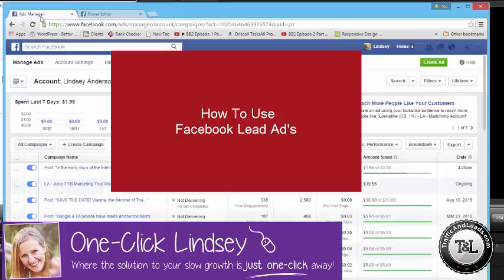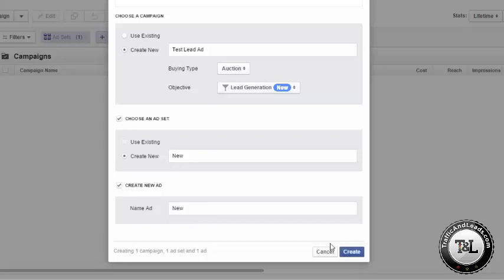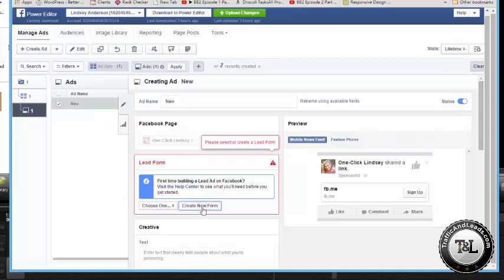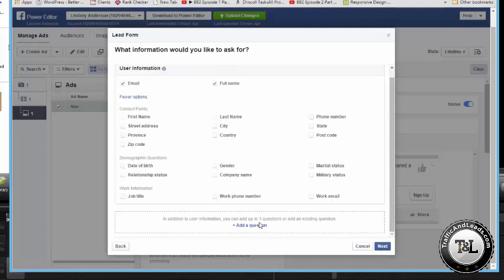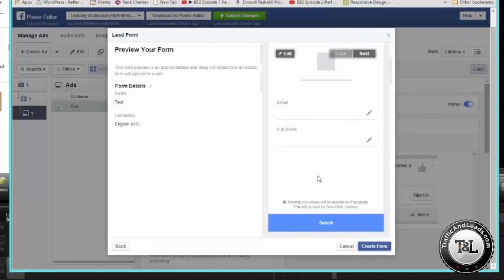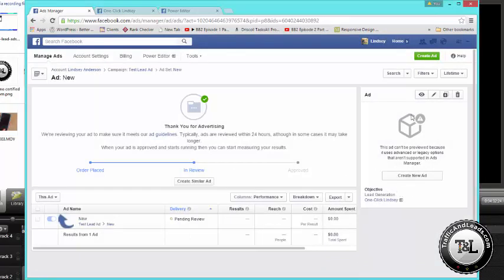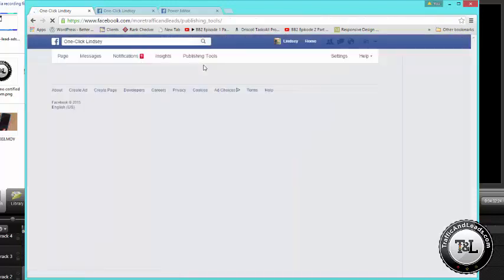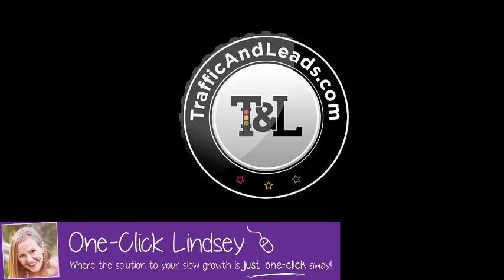Facebook Lead Ads Tutorial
Have I ever mentioned how important I think it is to get the email addresses of prospective customers? If you answered "no", then this is the first time you've read any of my posts, in which case, hi, my name is One-Click Lindsey. The e-mail address of somebody who is interested in your products or services is very important if you want sustained growth, and a landing page is one of the best ways to convert the traffic into leads. But is a landing page the best way to go? Facebook says "no" and they may be right. Facebook has just launched an update called "Facebook Lead Ads" with the goal of collecting email and other information from your customers so much easier.

In the past (you know... a few months ago), people would hit subscribe and be redirected to a separate landing page where they would have to enter in their information and hit submit. So what makes "Facebook Lead Ads" a better way?

1. You aren't sending visitors to a website outside of Facebook. When you send users to secondary website you will lose conversions for a few reasons. First of all, people do not want to leave Facebook, so they won't ever make it to your landing page, or if they do, they will quickly hit back to get back to Facebook. Second, some folks get really impatient waiting for your landing page to load, so a momentary dip in their internet speed can cause them to abandon the idea of doing business with you altogether.

2. Facebook pre-populates your information into the form, after all, they know everything about you. Facebook calls these ads "Tap, tap, Done," because that is all your potential customer has to do.

Tap. The call action button.
Tap. The submit button on the form.
Done. Continue where they left off on Facebook, enjoying the latest picture of Minion complaining about housework.

Trust me, Facebook Lead Ads are working great for me and my clients, so I really want you to give them a try for your small business.